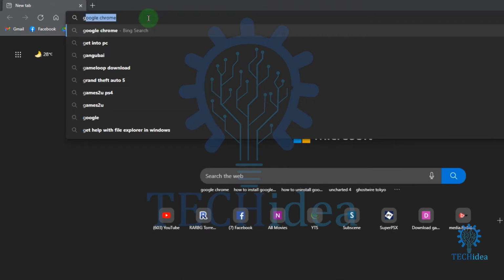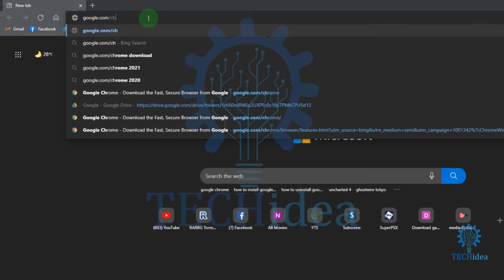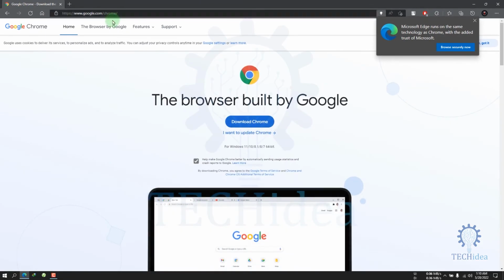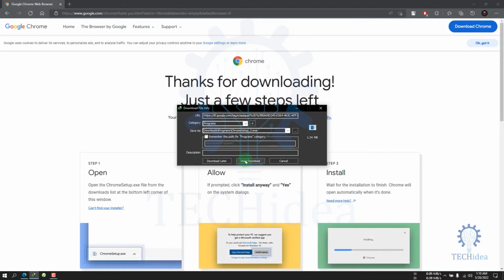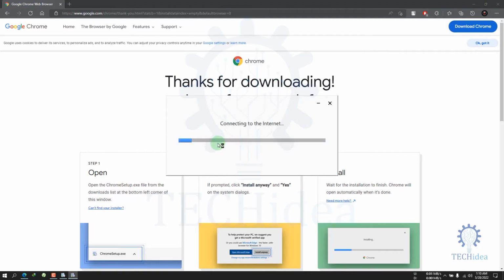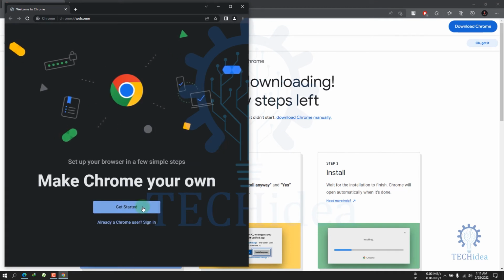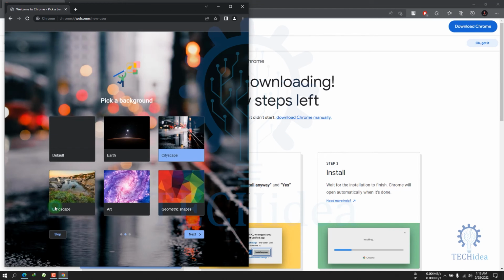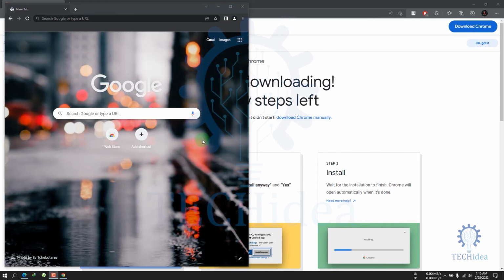How to Install Google Chrome 2025 [New Method]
Largely based on Google’s open-source Chromium, Google Chrome is one of the most popular web browsers on Windows, Mac, Android, iPhone, and iPad. Installing and uninstalling Chrome on each operating system takes just a few steps.

how to install google chrome in laptop windows 10,
google download,
how to install google chrome in laptop windows 7,
download google chrome for windows 7 32 bit,
download google chrome for windows 7 64 bit,